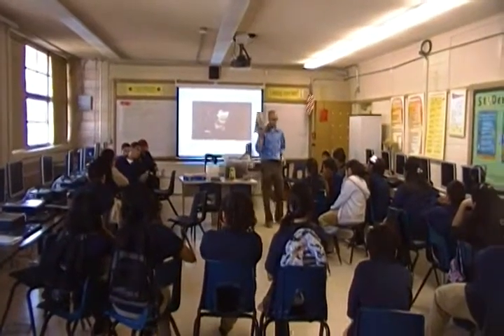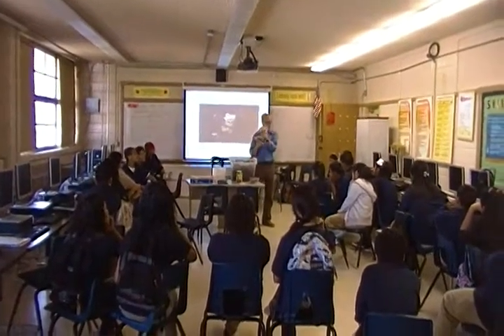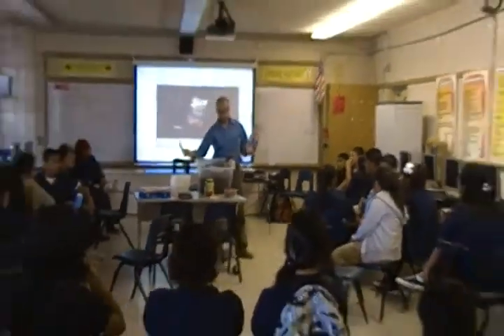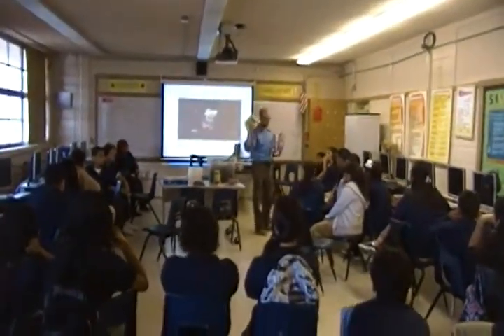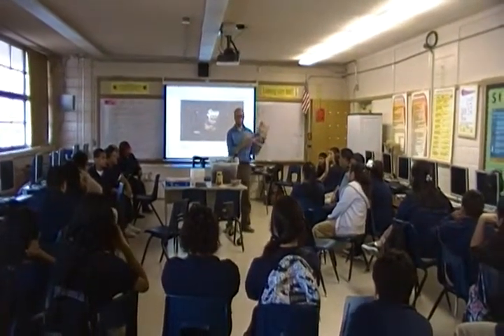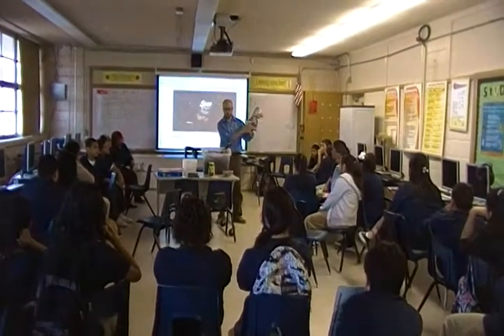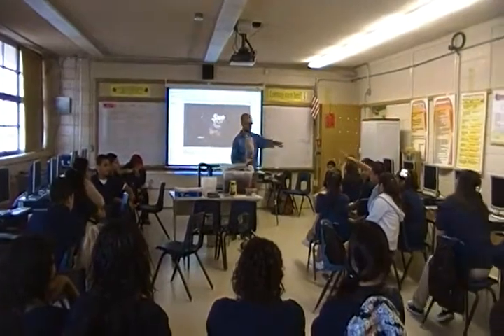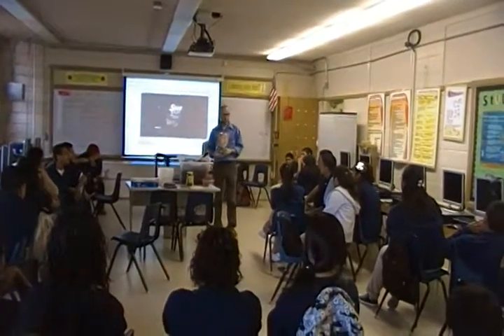SunChips compostable bag lesson excerpt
The GK12 program at the University of Houston was involved with teaching augmentation activities at an 8th grade technology class at Fonville Middle School in north Houston.  This video is an excerpt from a lesson on composting in general and SunChips compostable bags.  Later the students were asked to test the 14-week full composting claim of SunChips by using bag samples in small-scale compost microcosms.  They had to monitor their compost microcosm for different environmental variables to see how the composting was progressing and attempt to optimize it.